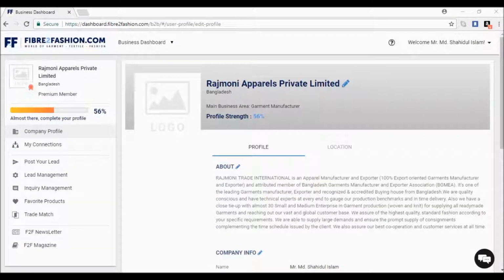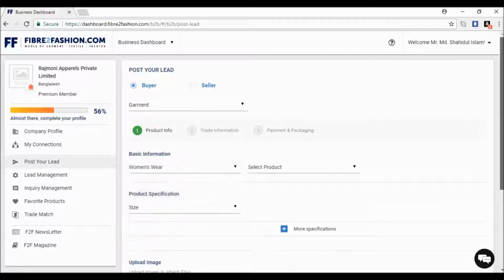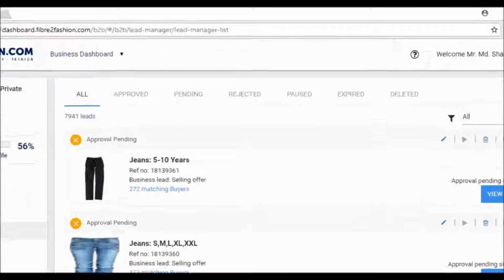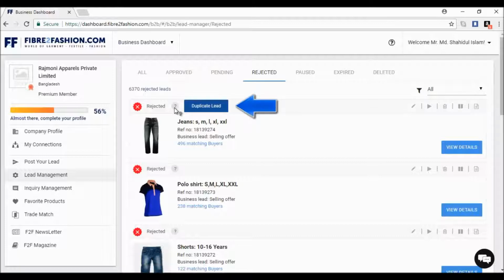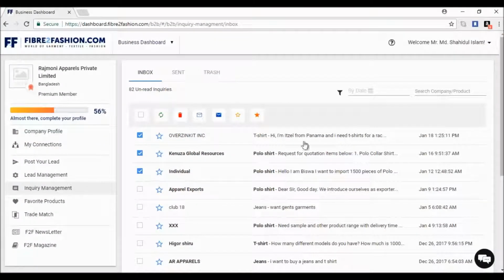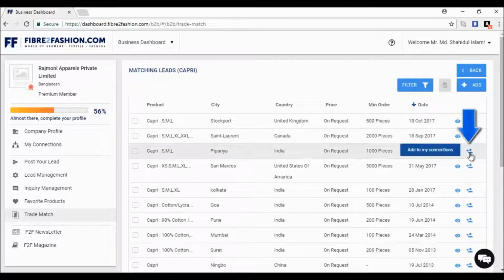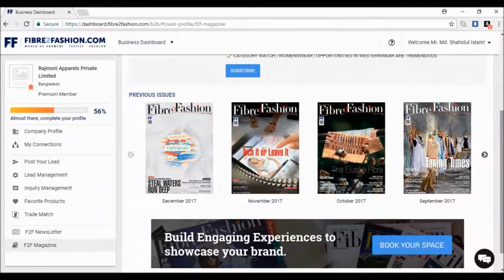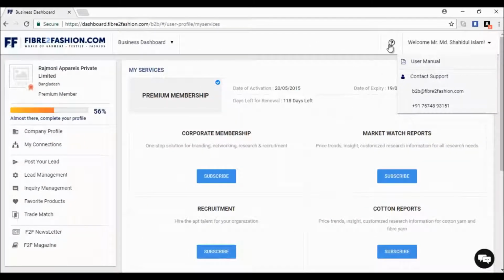How to Increase Your Business’ Efficiency with Fibre2Fashion’s Business Dashboard?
B2B Dashboard is a powerful, easy-to-use utility for powering up your business and personalizing your experience. Besides having an intuitive and seamless interface, the dashboard will enable you to post leads, manage inquiries and set up trade match alerts. To understand how this dashboard works, take a look at the video.